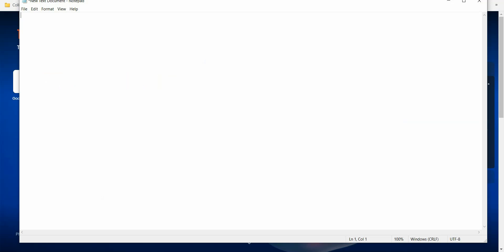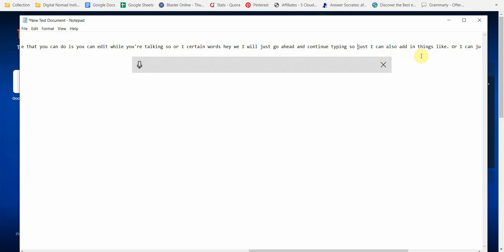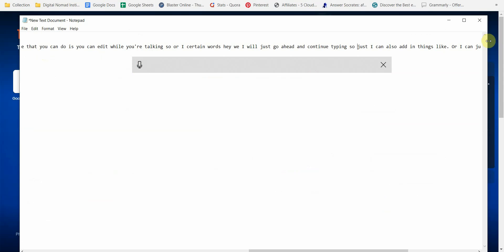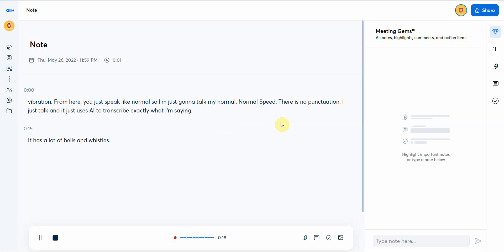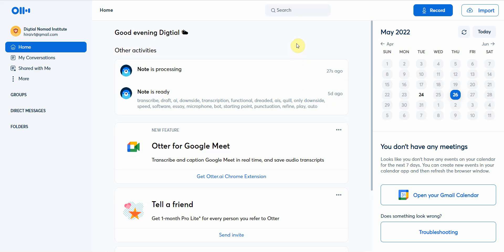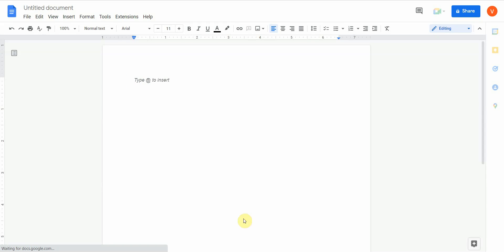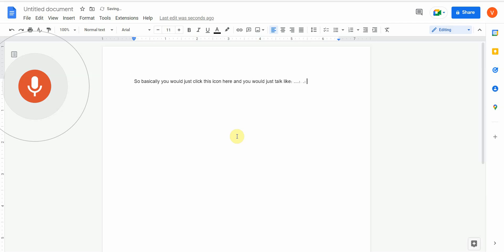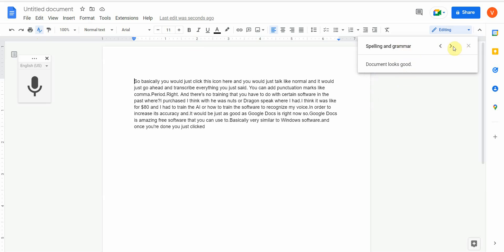How To Convert Audio To Text For Free - 3 Ways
Learn to transcribe audio in minutes using 3 free audio to text programs. These are great tools for those who are looking to make money online. Are you looking for an easy way to convert audio files to text? Don't waste your time anymore! This is a simple and effective solution for converting audio to text for free.

These softwares are able to transcribe audio to text without having to spend much money on the microphone. Using the app you can also convert audio to text in different formats, like mp3, wav, ogg, m4a, and many others.

You can use the program as a dictation tool or as a simple speech recognition app. Moreover, it's possible to save your results in a word document, spreadsheet, or a PDF file.